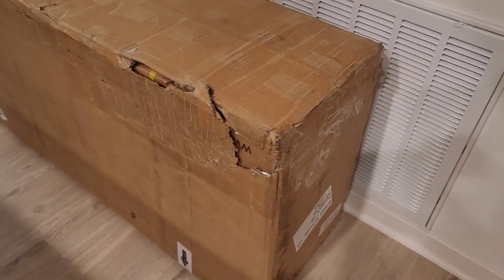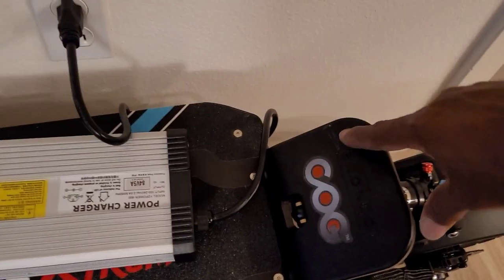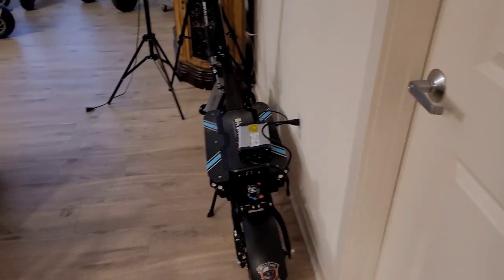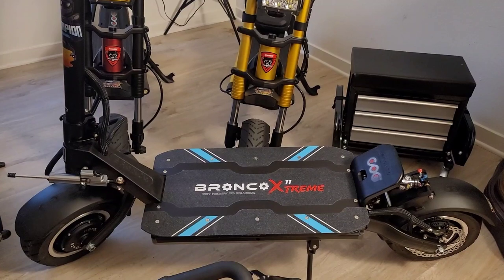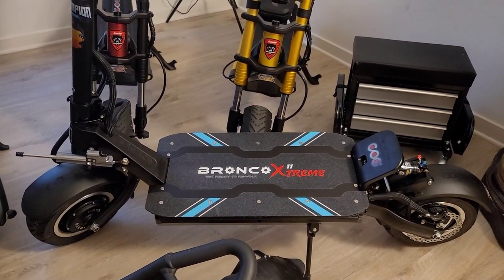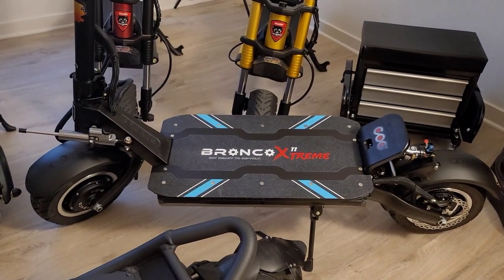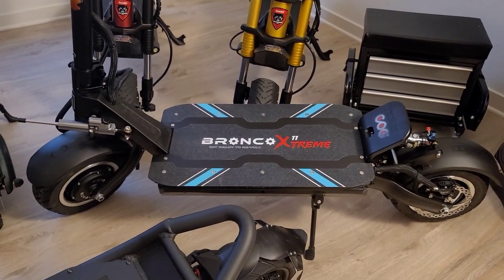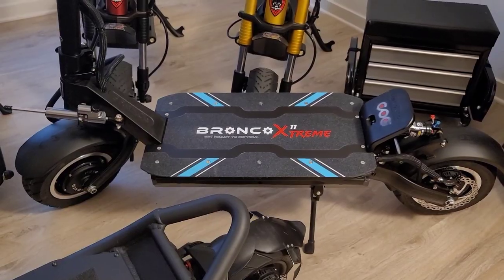Bronco Xtreme | Replacement Arrives | Wowww!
OhManDan has Surprising News about the Replaced Defective Bronco...